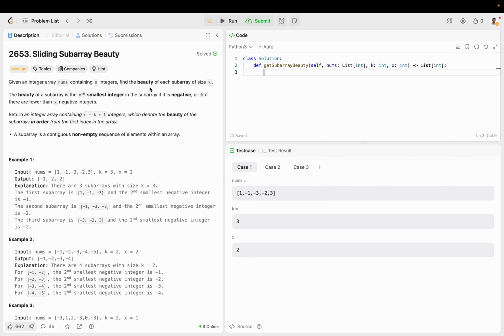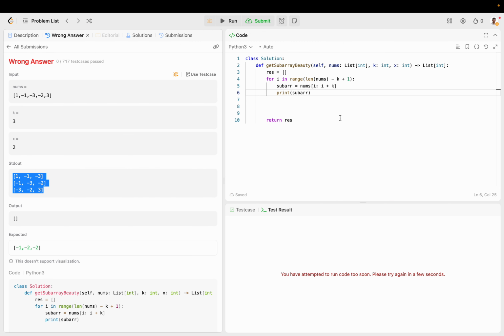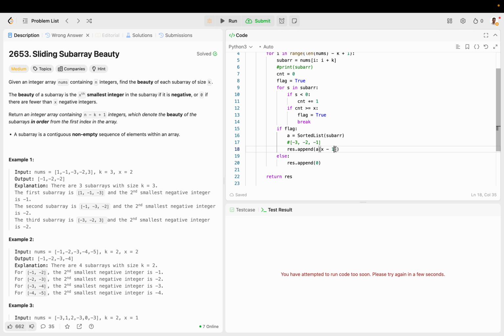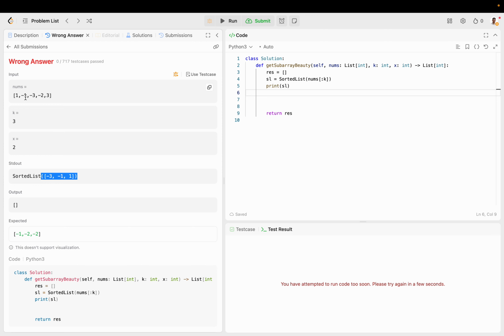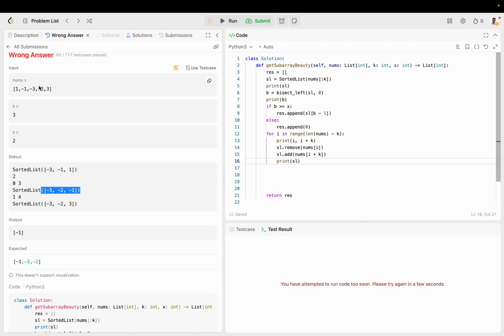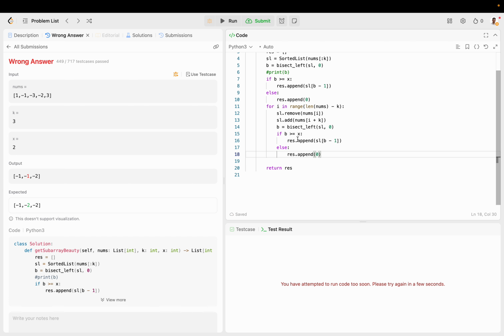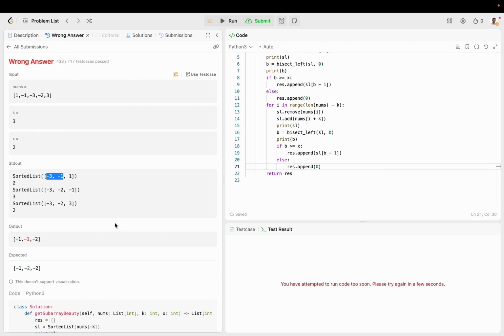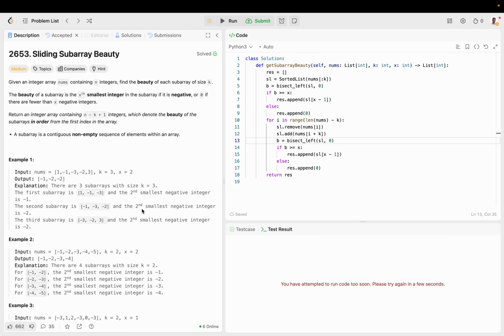Sliding Subarray Beauty